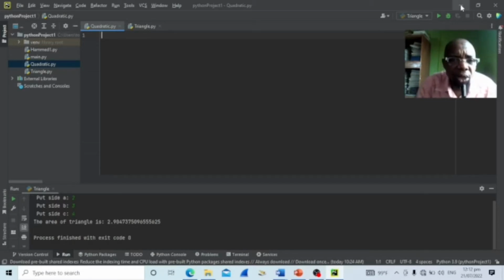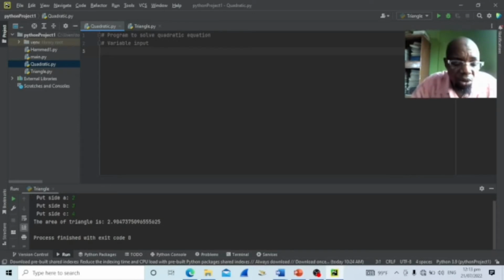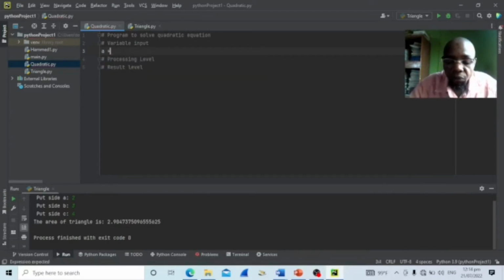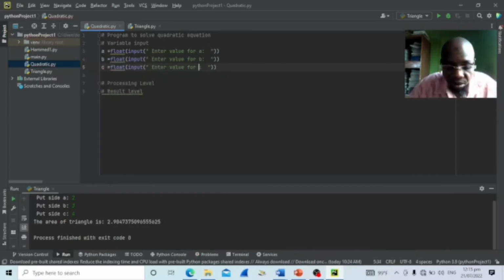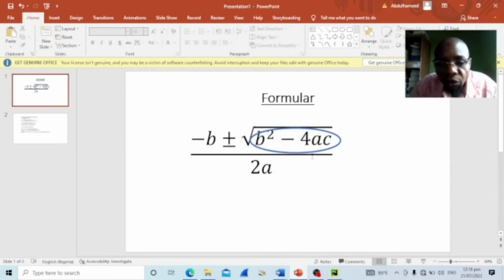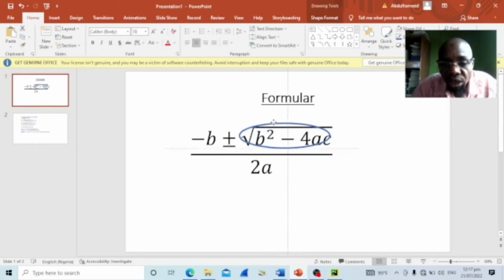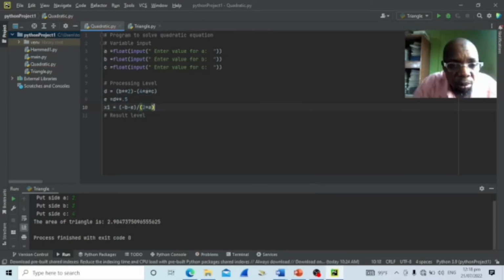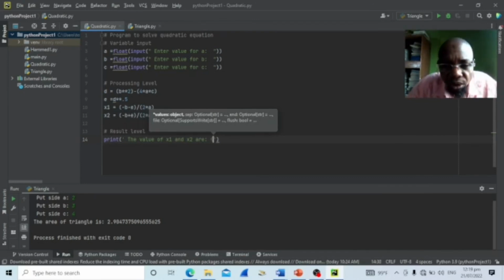Solving Quadratic Equation in Python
This video gives step by step to solve Quadratic Equation in Python